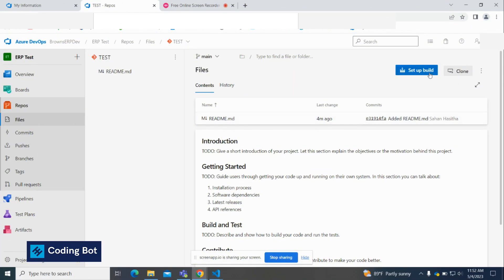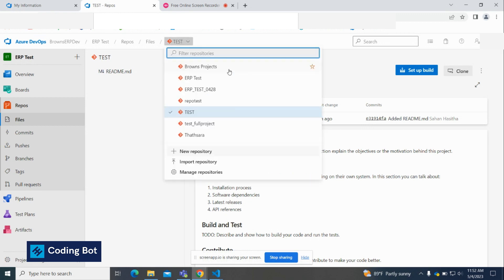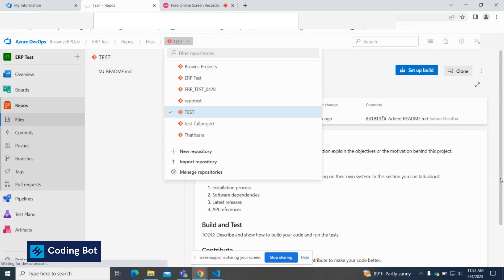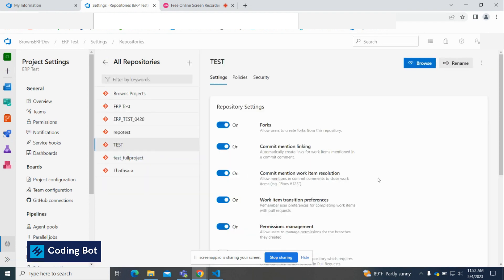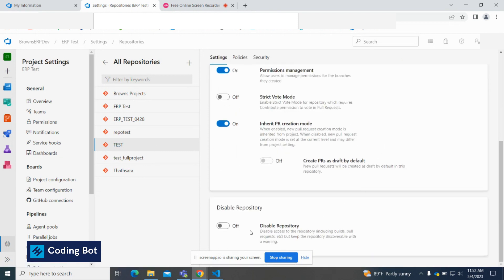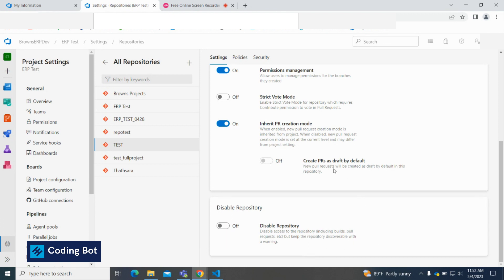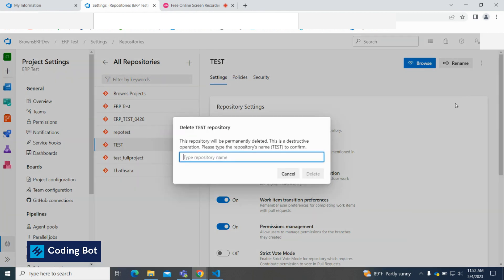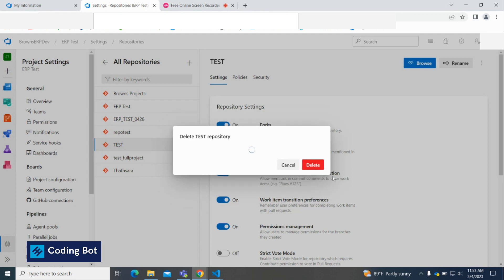How to delete a repository in Azure Devops | Azure Devops quick Guide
This video is a quick guide to show how to delete a repository in Azure Devops.